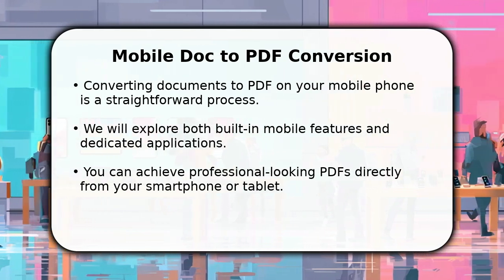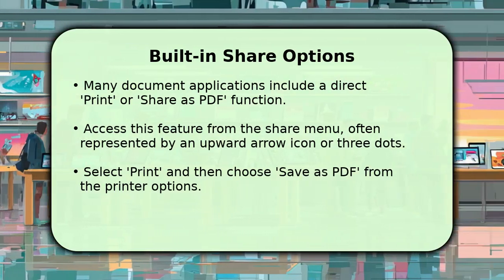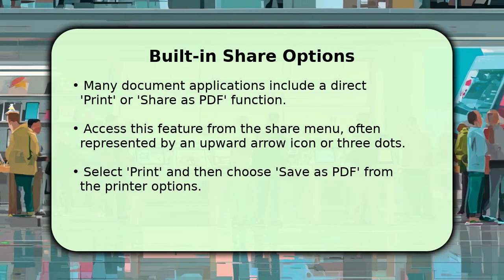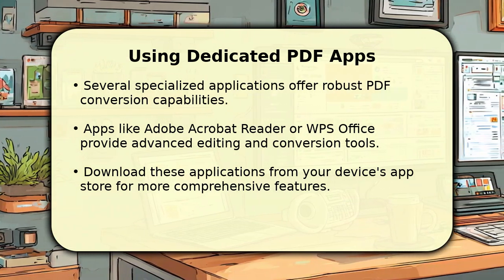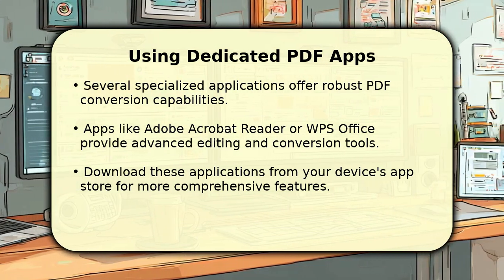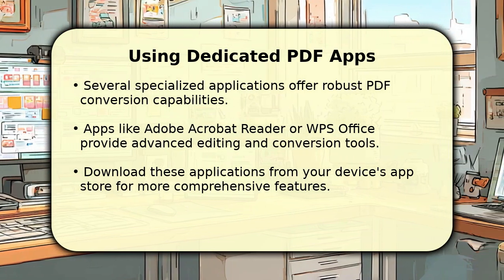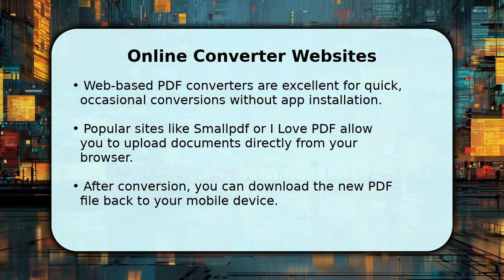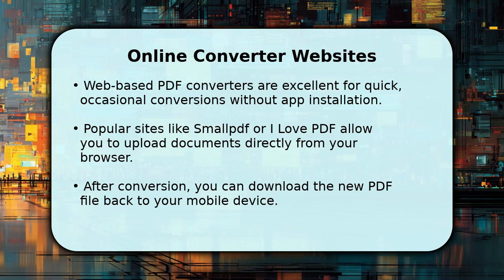How To Convert Docs To PDF In Mobile 2025 - Easy Guide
▸ :^) Struggling with document conversion on your phone? Learn exactly how to convert Word documents (Docs) to PDF files directly on your mobile device in 2025 with this easy-to-follow guide!

In this tutorial, you'll discover simple, step-by-step methods to transform your documents into the universally compatible PDF format, whether you're using an Android or iPhone. This video ensures you can create and share professional-looking PDF files quickly and efficiently, all from the palm of your hand. Stop wasting time with complex desktop software and master mobile document conversion today!

What you'll learn:
- Easy ways to convert docs to PDF on mobile.
- Tools and apps for document conversion in 2025.
- How to convert Word files to PDF on Android.
- How to convert Word files to PDF on iPhone.
- Quick tips for mobile document management.